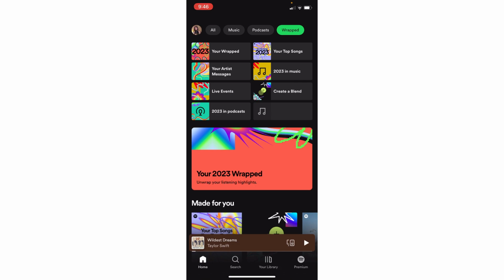How To See Spotify Wrapped (2023)